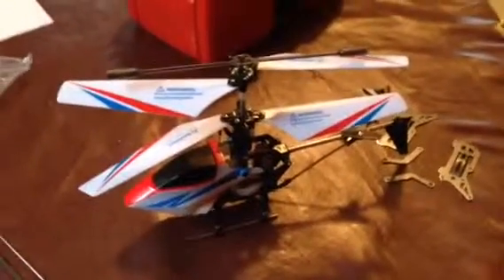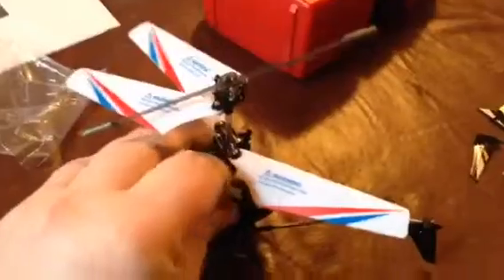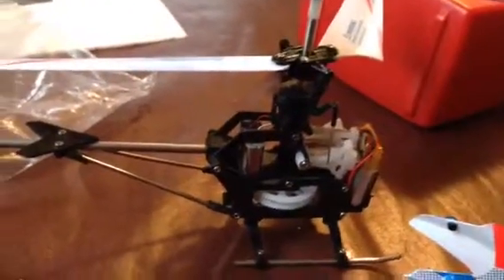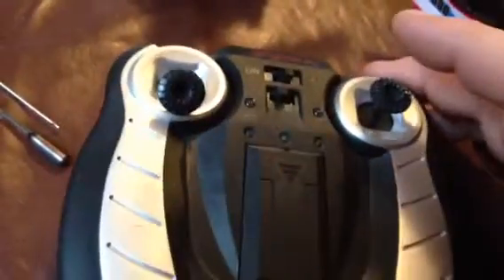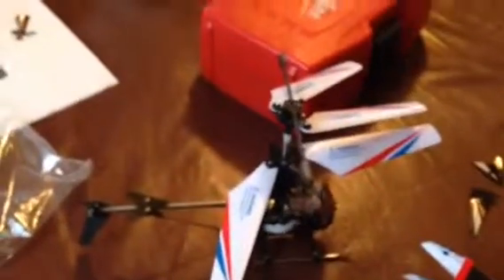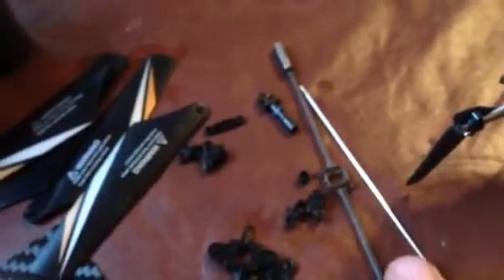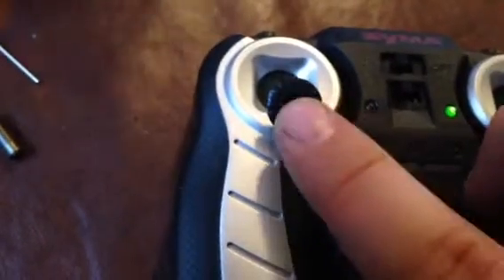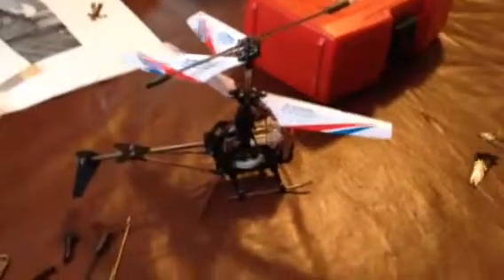Syma S800G 4ch Helicopter Review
Possibly best bang for buck rc heli you can buy, very fun!